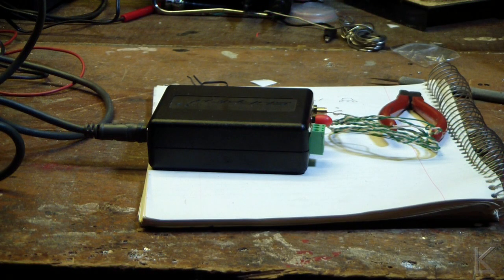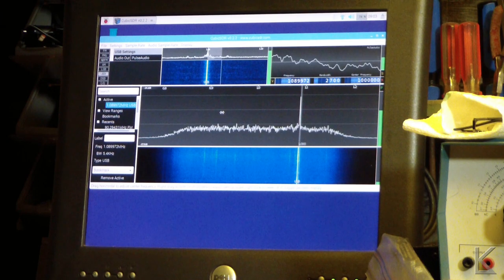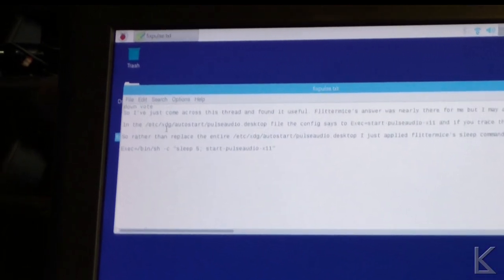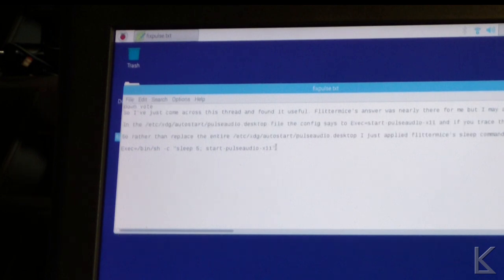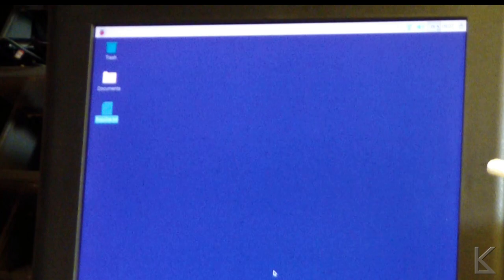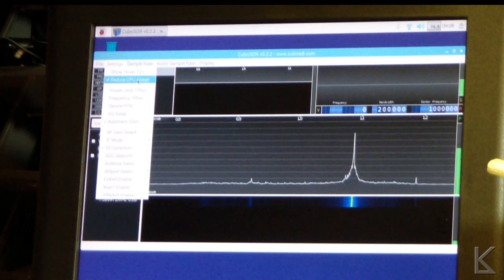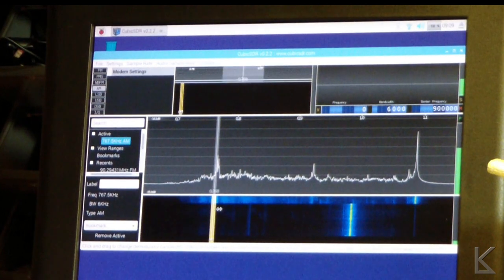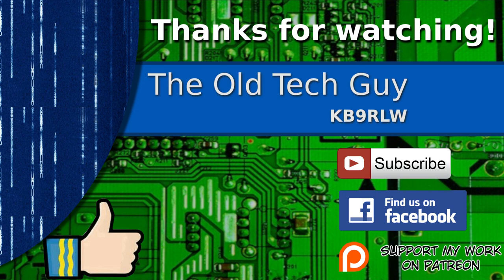Ham Radio - SDRPlay running with CubicSDR on a raspberry Pi 3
It's slow, but it works!    Follow my build instructions on my sdrplay on linux video linked below.   You also have to make a change in raspian to get pulse audio working.   That's detailed in the blog entry as well as in this video.